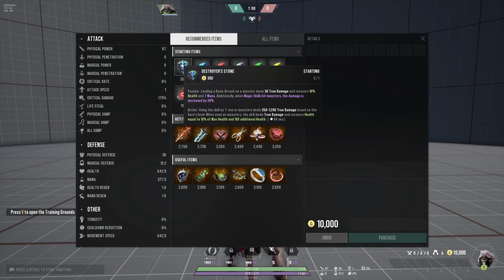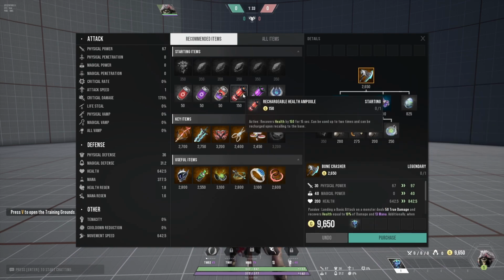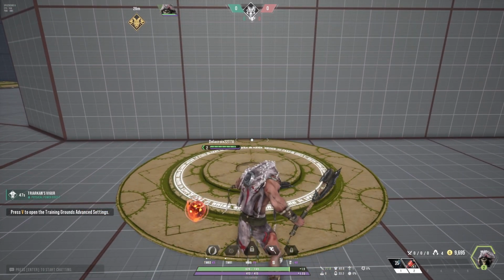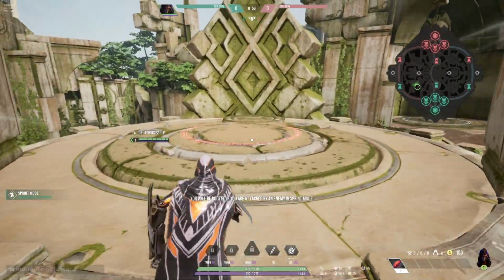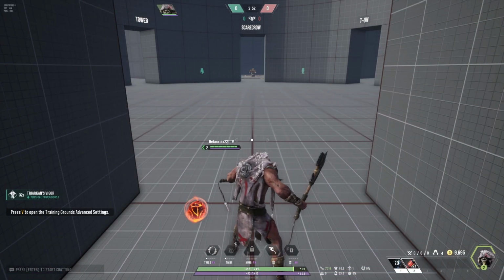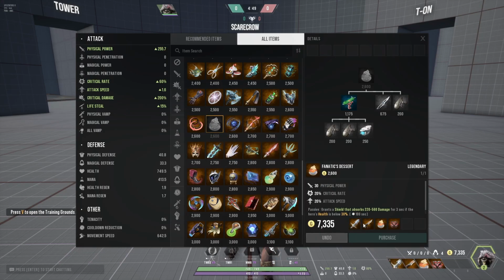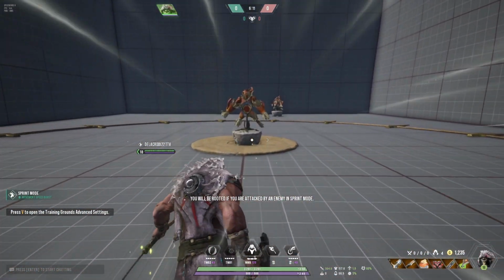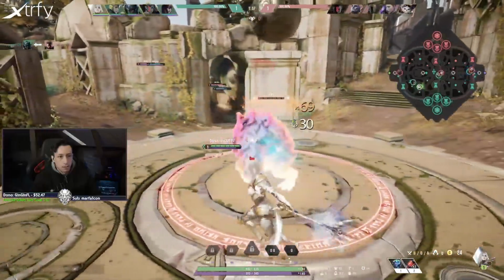Paragon: The Overprime | Jungle 101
I am LIVE every day on twitch 13:00 EU-UTC+1